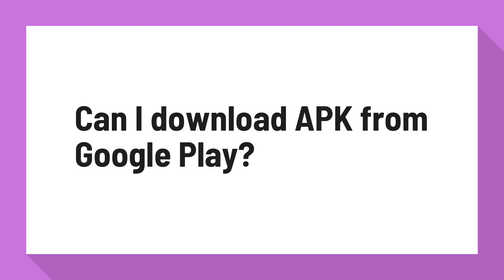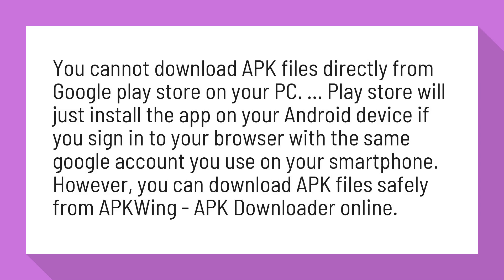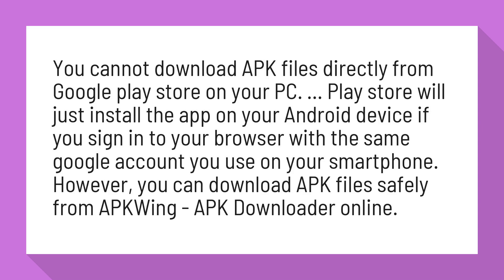Can I download APK from Google Play?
How can I download an APK file from Google Play store on my laptop ...

You cannot download APK files directly from Google play store on your PC. ... Play store will just install the app on your Android device if you sign in to your browser with the same google account you use on your smartphone. However, you can download APK files safely from APKWing - APK Downloader online.